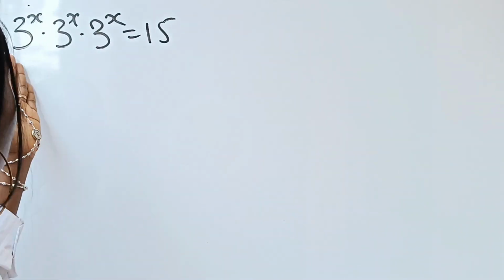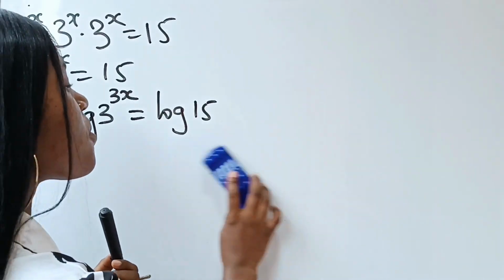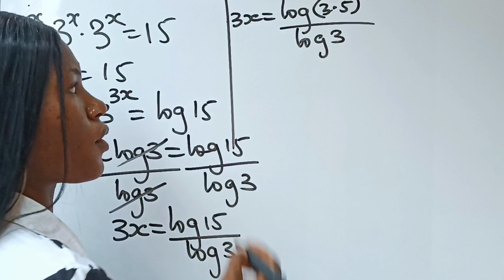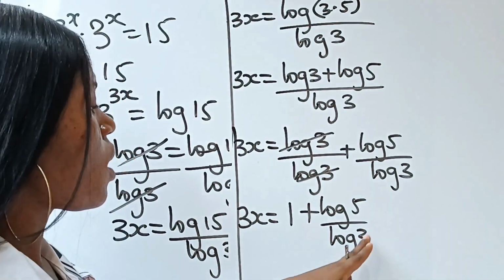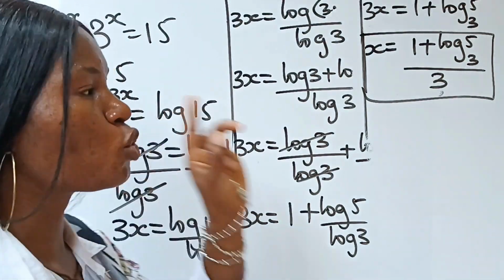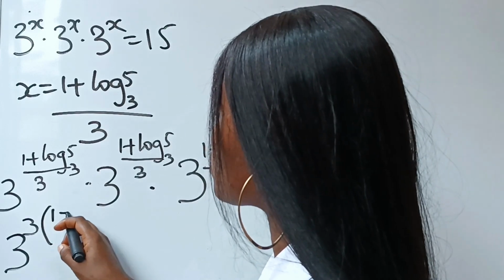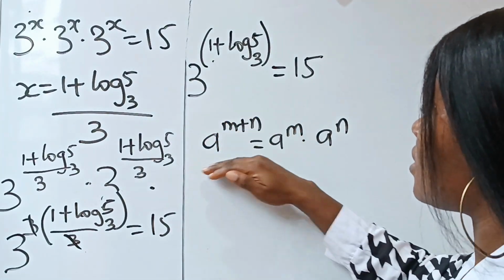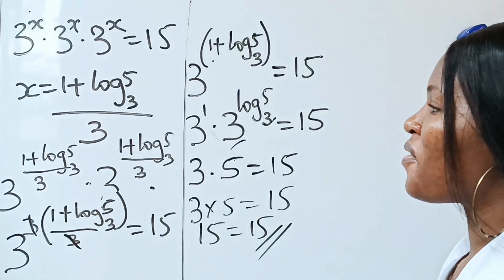A Nice Math Olympiad Exponential Question|can you solve for x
In this video, I gave a detailed tutorial on how to solve this type of math Olympiad exponential question.